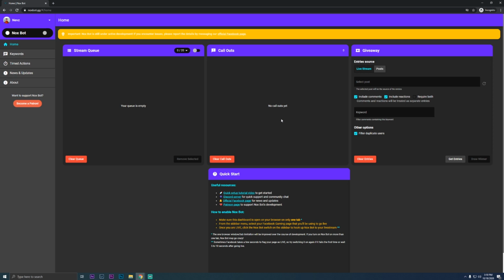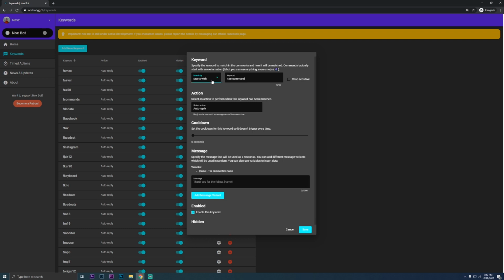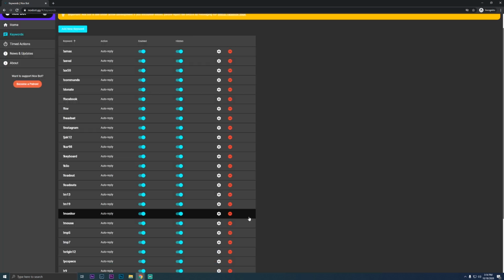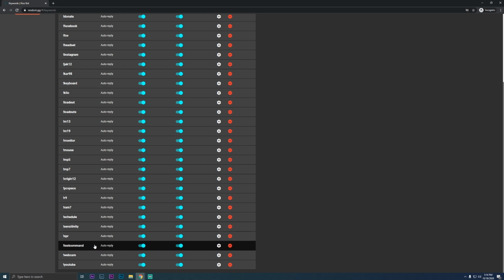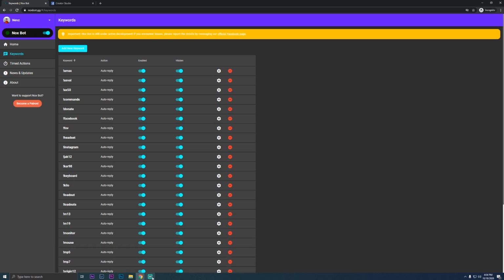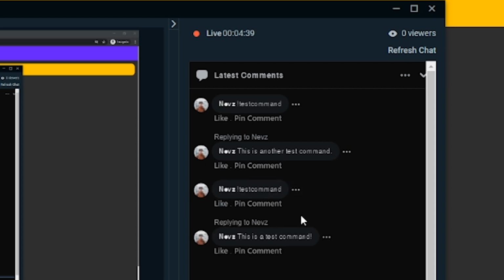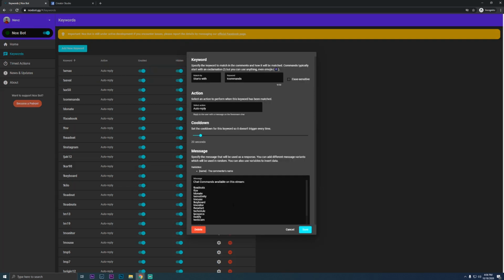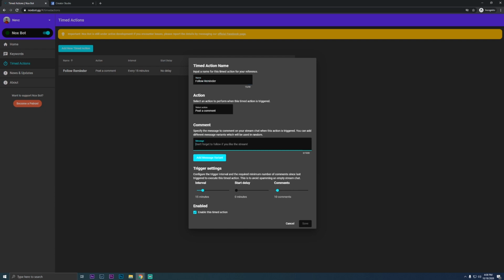FACEBOOK LIVE CHATBOT FOR FREE!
In this video I'm showing how to setup a Facebook livestream chatbot all for free!

0:29 Skip to Tutorial